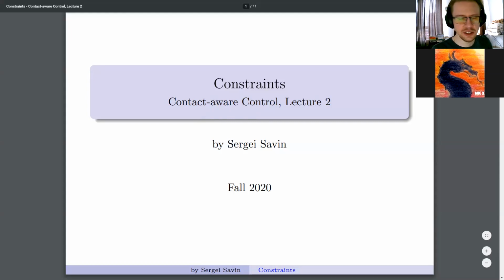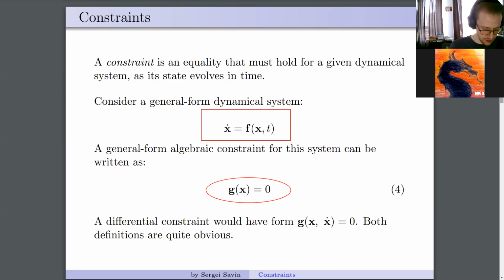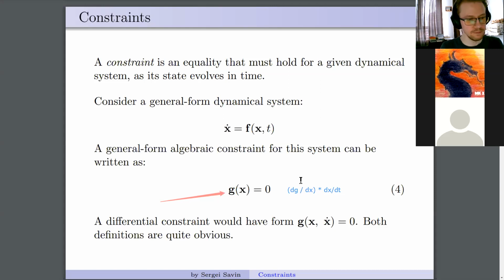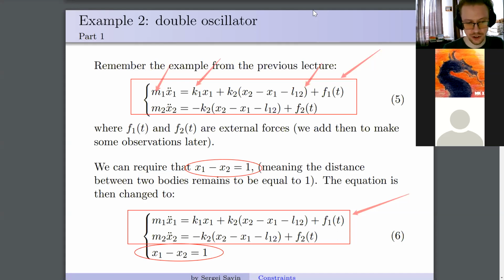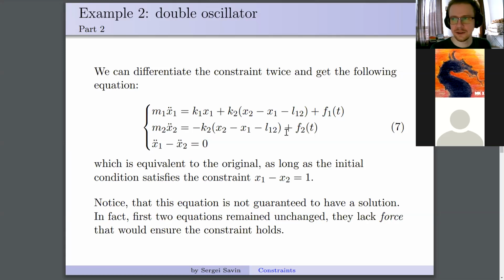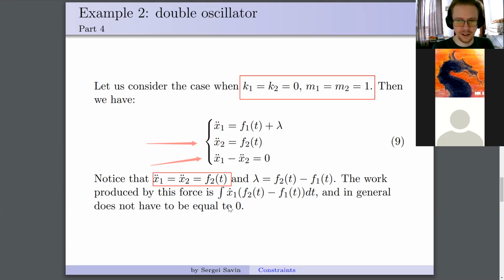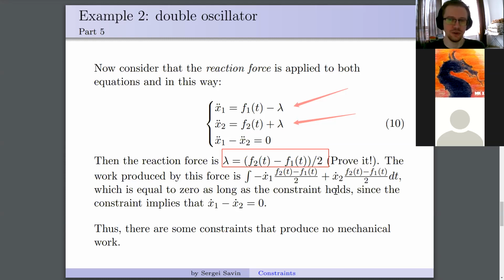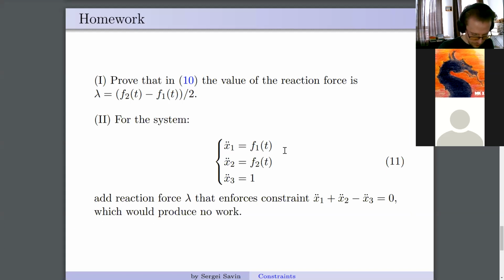Contact-aware Control 2020, Lecture 2 (Constraints)